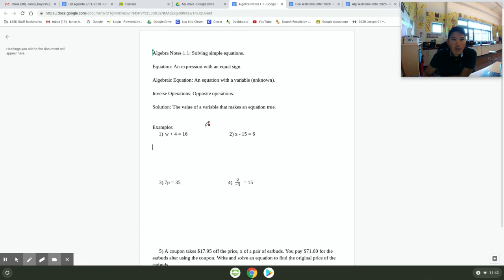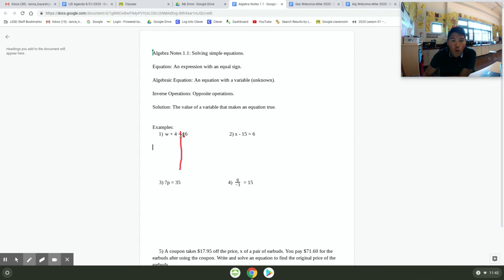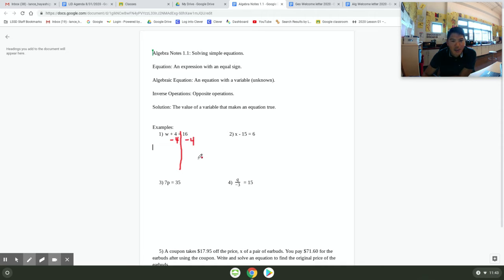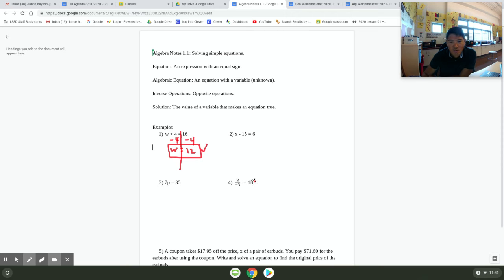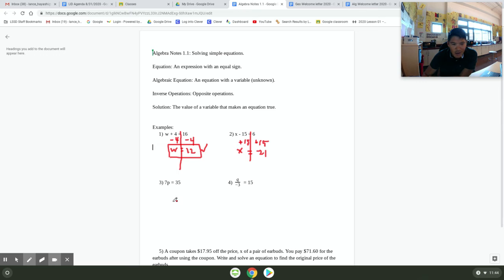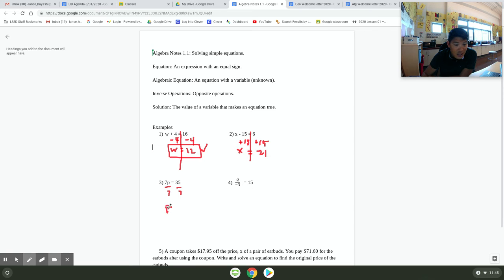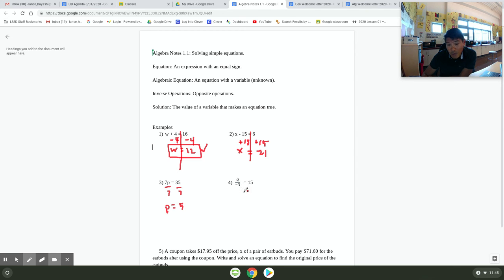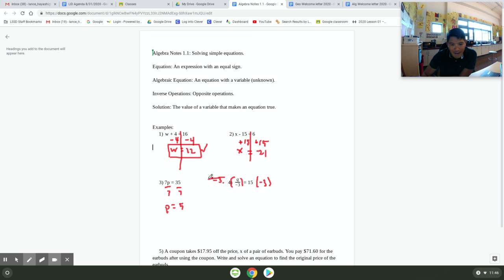Mr. Hayashi's Algebra 1.1 Lesson part 1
This is the Big Ideas algebra lesson 1.1 part 1. This video covers solving simple equations.